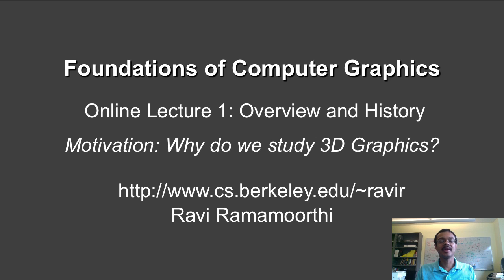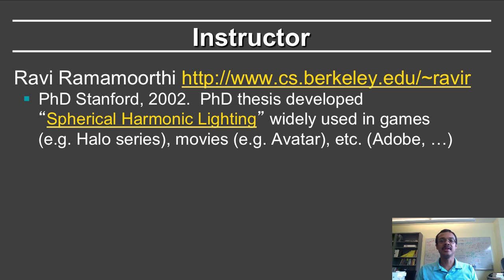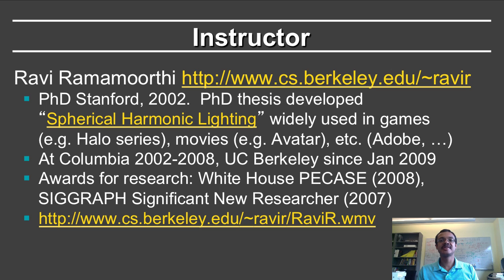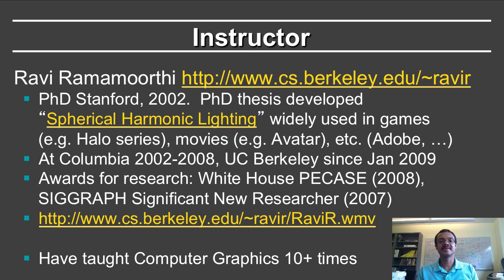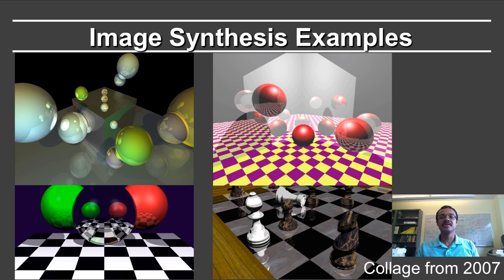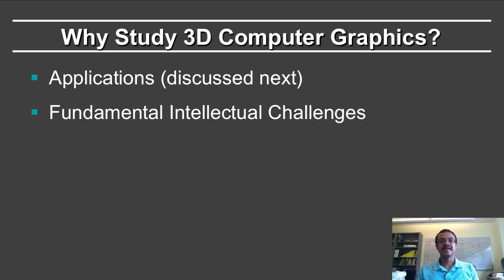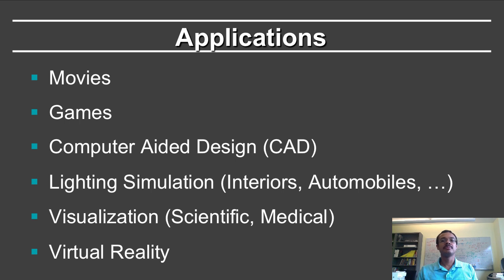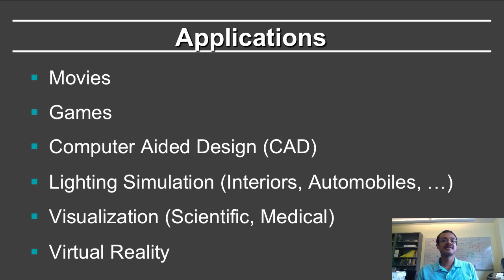Online Graphics Overview: Motivation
First Online Lecture for Computer Graphics Course.  Overview: Motivation of why 3D Graphics is important.

Table of Contents:

00:00 - Foundations of Computer Graphics
00:29 - Instructor
03:11 - Goals
04:32 - Image Synthesis Examples
05:14 - Why Study 3D Computer Graphics?
05:43 - Applications
07:28 - Digital Visual Media
09:06 - Why Study 3D Computer Graphics?